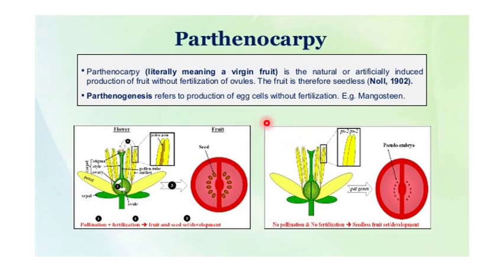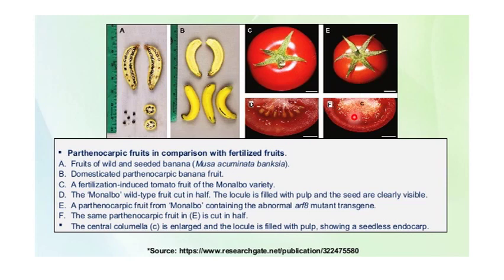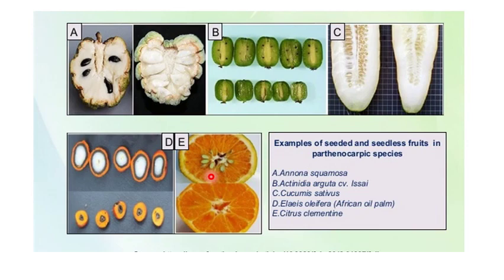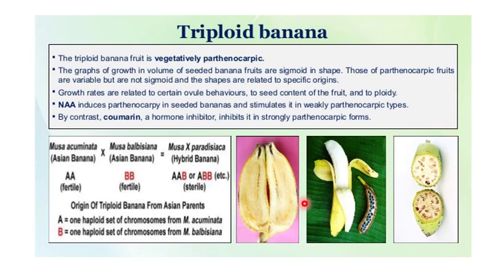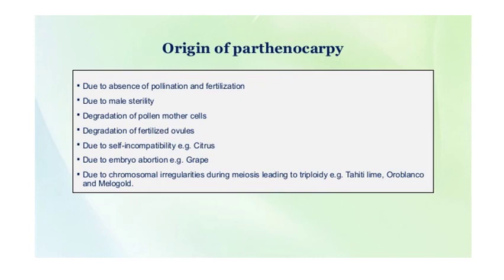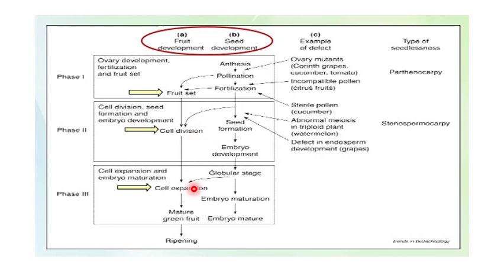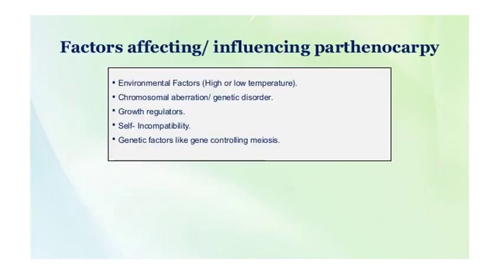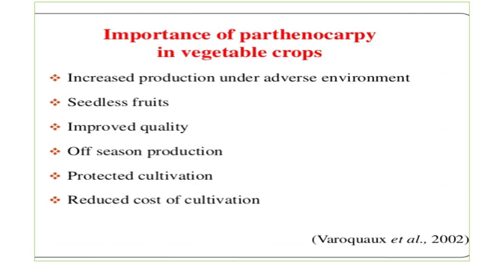Lecture No. 43 (Parthenocarpy)